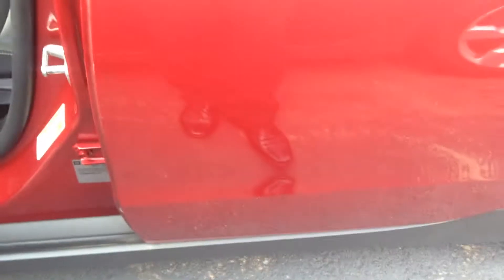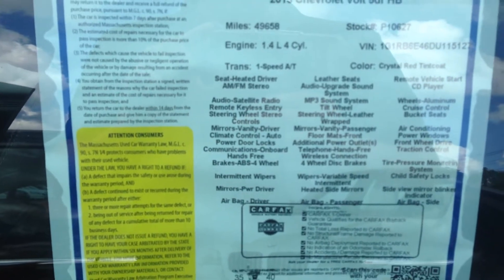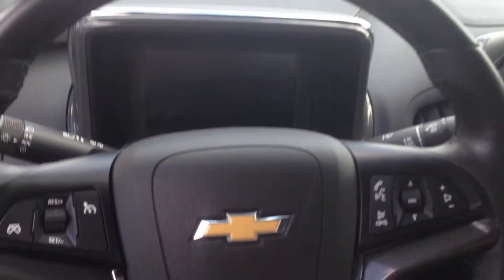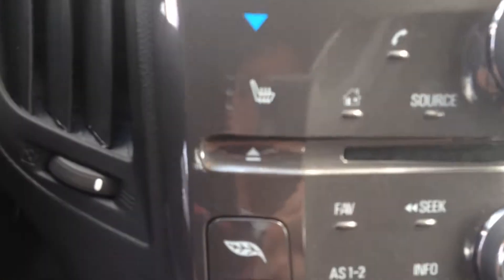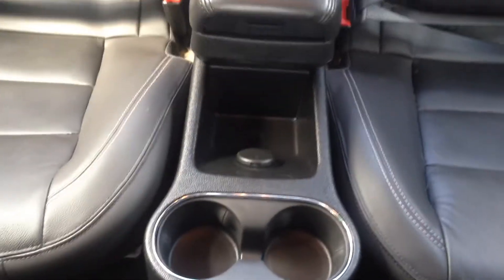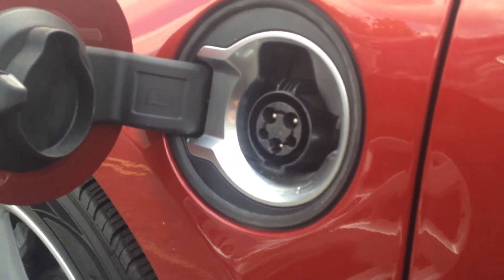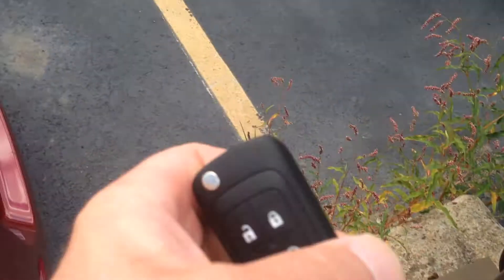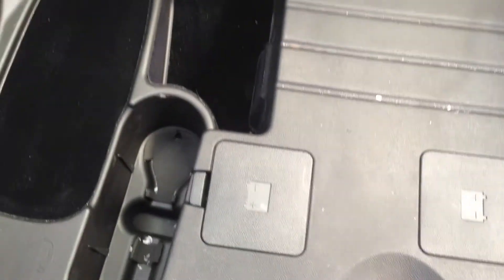2013 Chevrolet Volt in Canton, MA